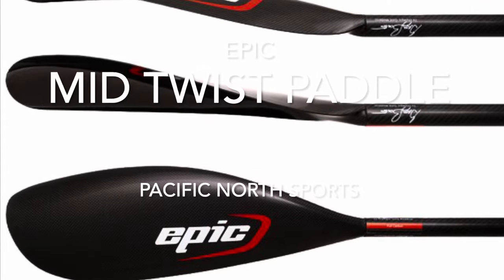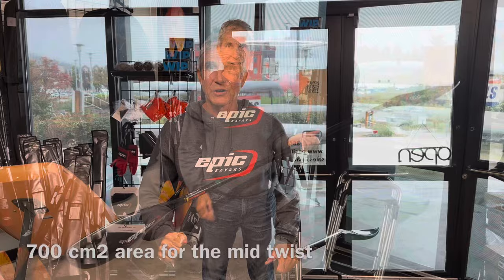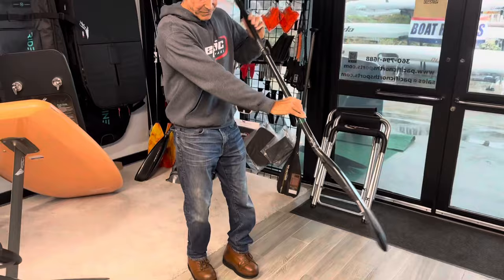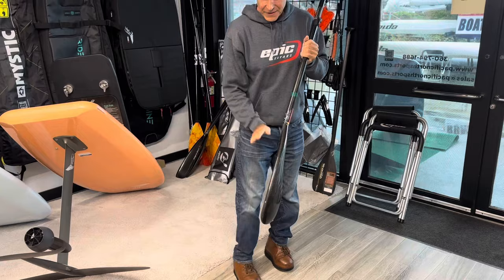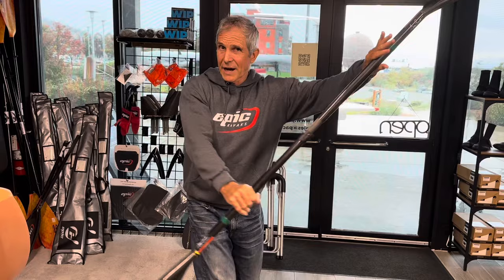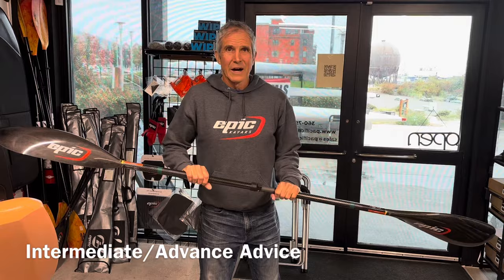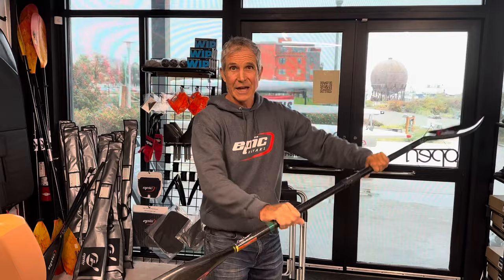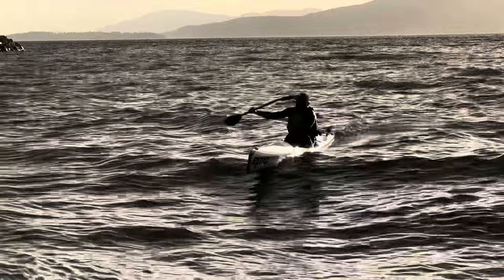Epic Kayak Mid Twist Wing Paddle Overview and Technique Tips from Greg Barton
2-time Olympic gold medalist Greg Barton talks about the new Mid Twist paddle with Phil Midler in the Pacific North Sports shop down town Bellingham, Washington.  We will have a mid twist paddle at the demo this Sunday with Greg at the shop.  We will post a few review video following the event.  Let us know how we can help.  We will have mid twist paddles in about a week or so, but limited quantities so get those orders in.